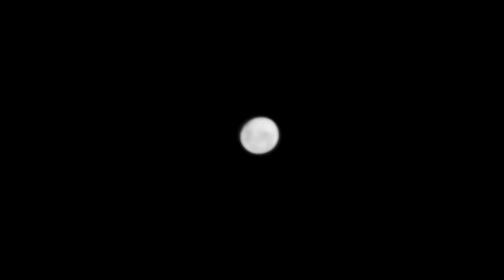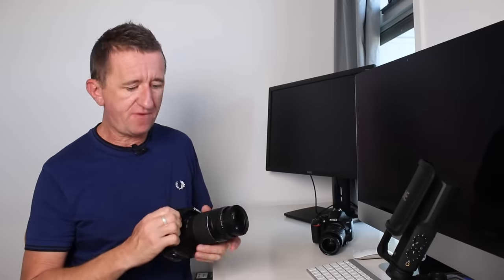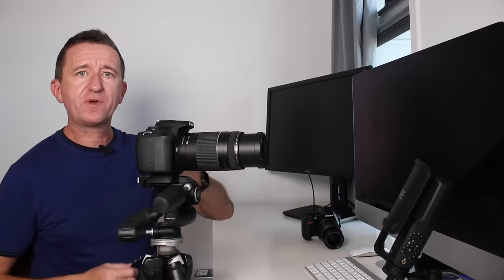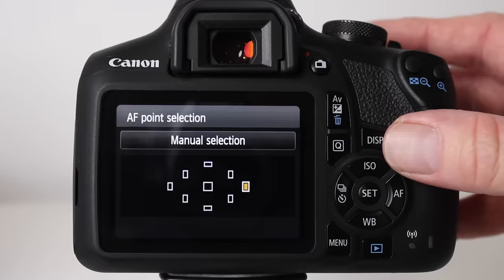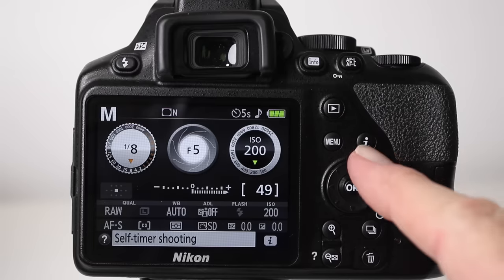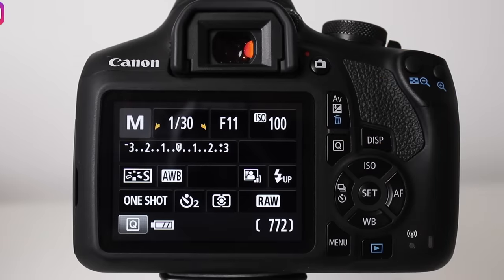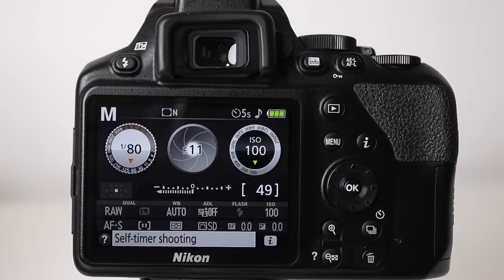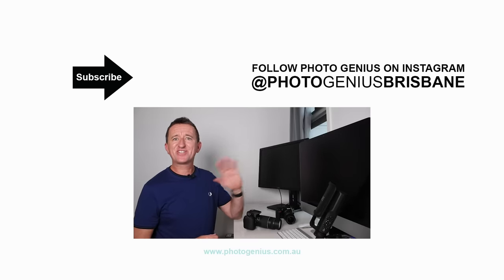Moon Photography for Beginners - How to photograph the moon with a Nikon or Canon DSLR Camera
Photographing the moon doesn't have to be hard, so in this video I demonstrate how to set up the camera and also share camera settings for both Canon and Nikon DSLR cameras. These tips will also work on any camera that has manual functions.

About this video :
In this video we explain how to set up your camera to take amazing photos go the moon featuring demonstrations with both a Nikon D3500 and Canon EOS 1500D / rebel T7.